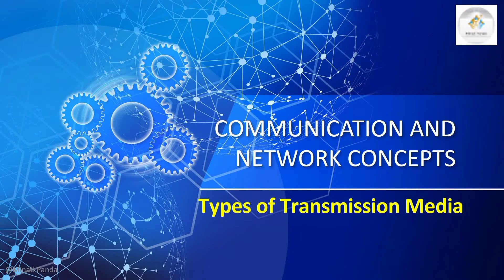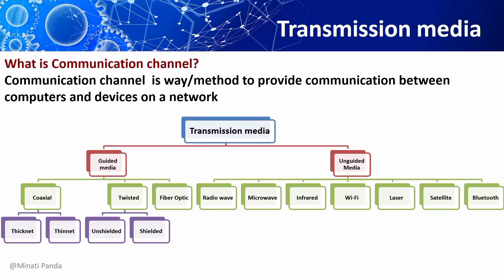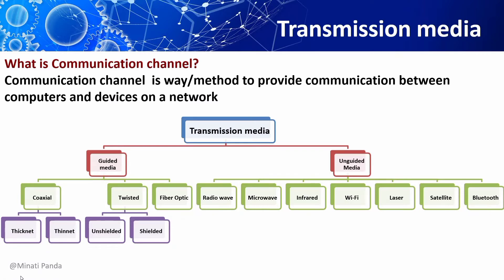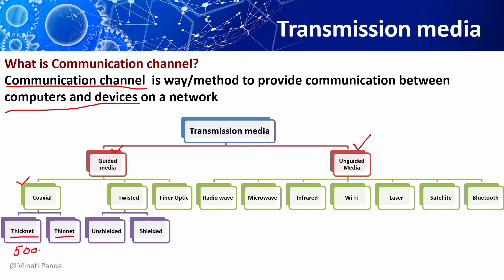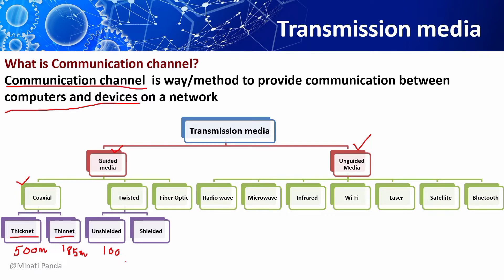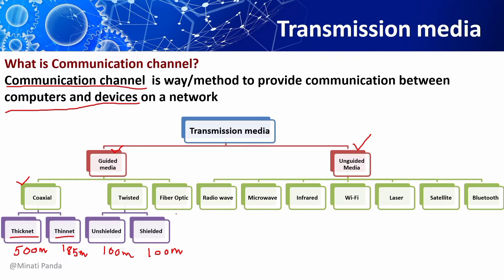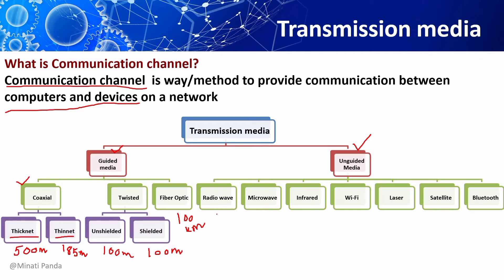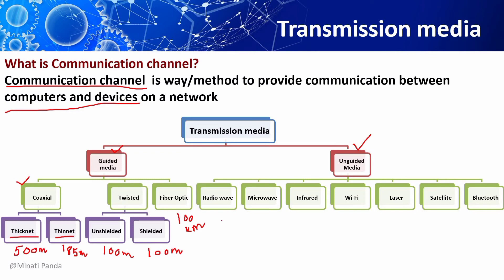Communication and Network Concepts| Transmission Media| Guided| Unguided| Coaxial|Twisted Pair|Fiber